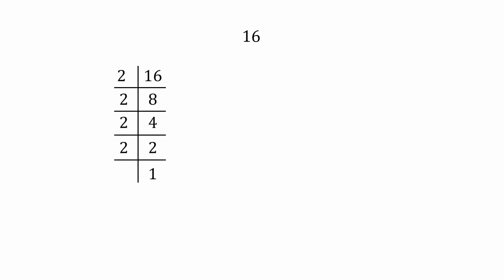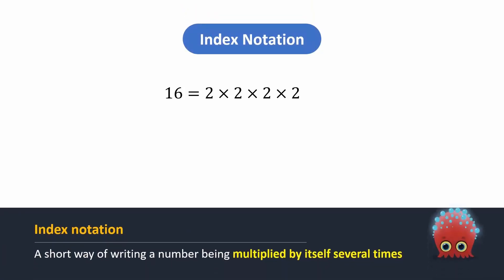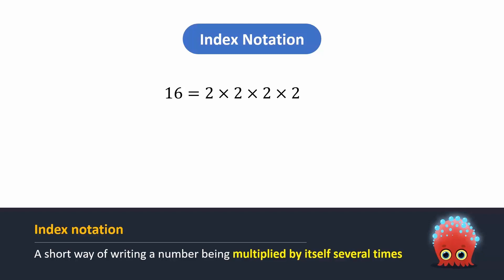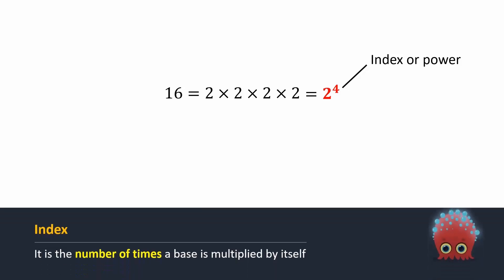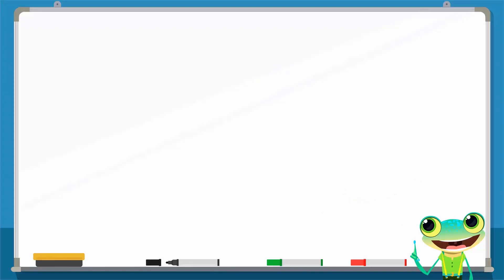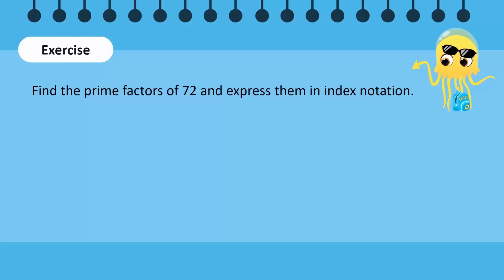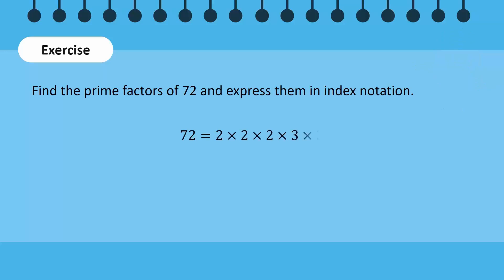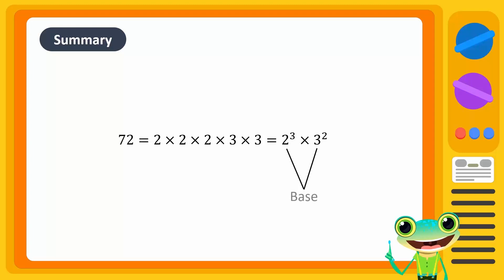Expressing the Factors of a Number in Index Notation || Factors and Multiples|| Learn Smart Pakistan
Have you ever wondered what the factors and multiples of a number are and how they are related? Learn how to find factors and multiples, and understand the process of finding the Highest Common Factor (HCF) and Lowest Common Multiple (LCM) of numbers. Sign up for free for more learning and practice